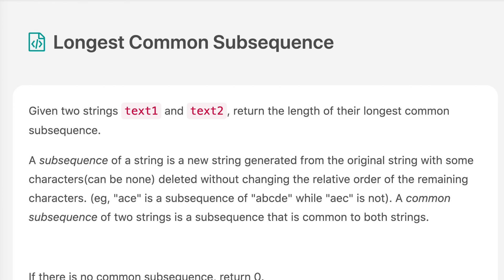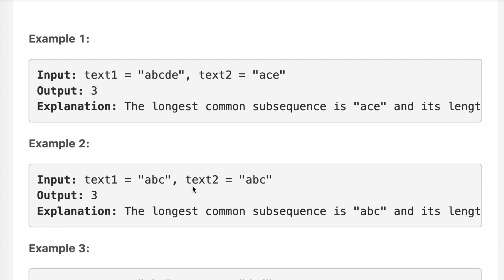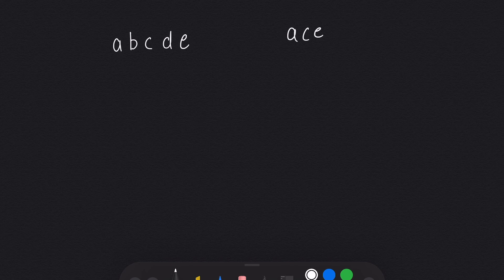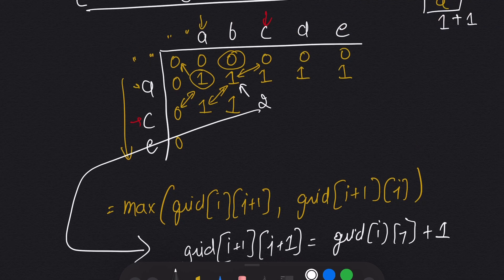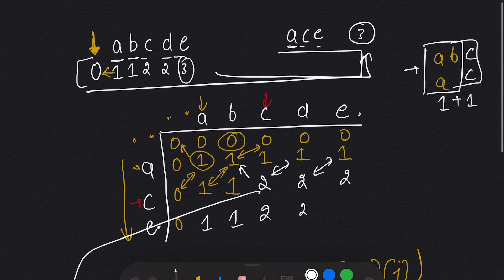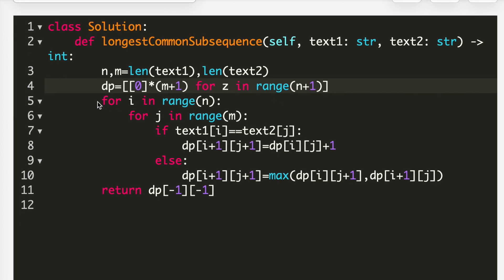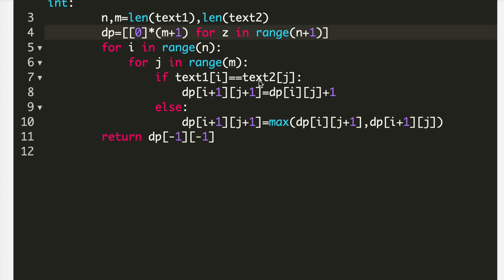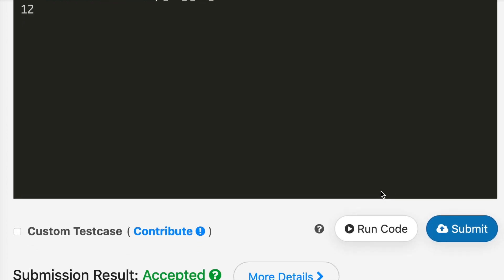longest common subsequence leetcode python | leetcode 1143 | interview